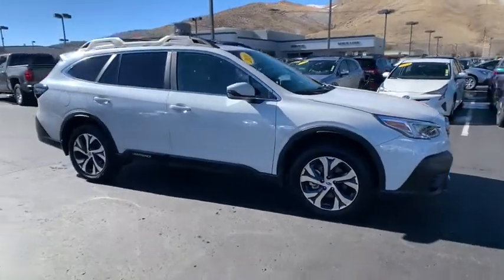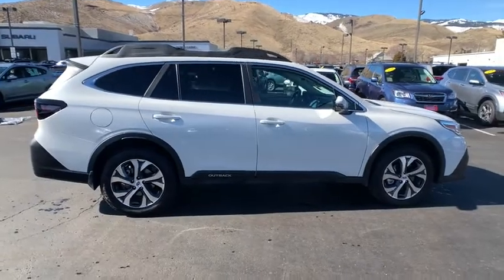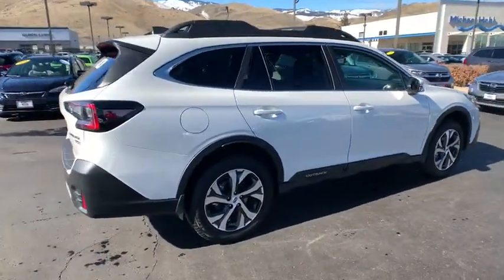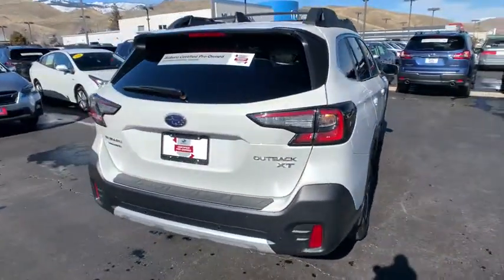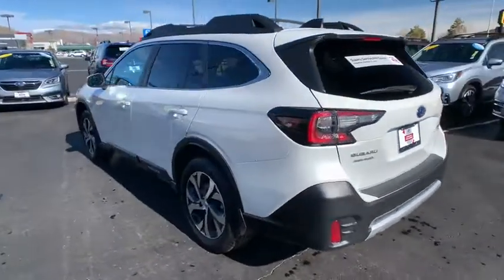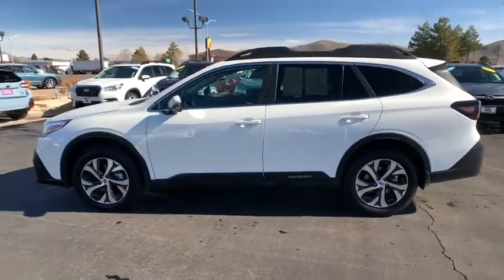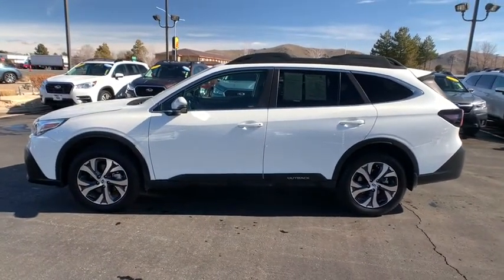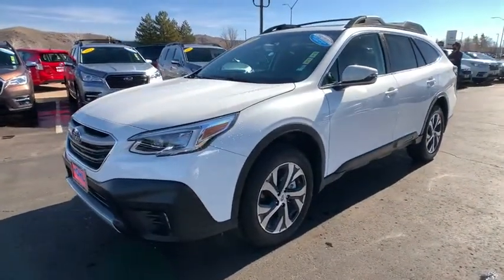2020 Subaru Outback Carson City, Reno, Lake Tahoe, Northern Nevada, Susanville, NV PS2619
Crystal White Pearl Used 2020 Subaru Outback available in Carson City, Nevada at Michael Hohl Subaru. Servicing the Reno, Lake Tahoe, Northern Nevada, Susanville, NV area.
2020 Subaru Outback Limited XT - Stock#: PS2619 - VIN#: 4S4BTGND0L3259302

2020 Subaru Outback Limited XTCVT Lineartronic AWD 2.4L 4-Cylinder DOHC 16V 23/30 City/Highway MPGAwards: * 2020 KBB.com 10 Favorite New-for-2020 CarsThis vehicle comes with a 90 day or 3,000 mile limiited powertrain warranty!! This vehicle is NOT sold as-is!!!
REAR SEAT BACK PROTECTOR  -inc: Part number J501SAN220,DOME LIGHT LED UPGRADE  -inc: Part number H461SFL110,SLATE BLACK  PERFORATED LEATHER-TRIMMED UPHOLSTERY  -inc: silver or ivory stitching,AUTO-DIMMING EXTERIOR MIRROR W/APPROACH LIGHT  -inc: Part number J201SAN000,WIRELESS CHARGER  -inc: Part number H671SAN200,STANDARD MODEL,WINDSHIELD SUNSHADE  -inc: Part number SOA3991820,CRYSTAL WHITE PEARL,Turbocharged,All Wheel Drive,Power Steering,ABS,4-Wheel Disc Brakes,Brake Assist,Aluminum Wheels,Tires - Front All-Season,Tires - Rear All-Season,Temporary Spare Tire,Sun/Moonroof,Generic Sun/Moonroof,Heated Mirrors,Power Mirror(s),Integrated Turn Signal Mirrors,Rear Defrost,Privacy Glass,Intermittent Wipers,Variable Speed Intermittent Wipers,Rear Spoiler,Remote Trunk Release,Power Liftgate,Power Door Locks,Luggage Rack,Fog Lamps,Daytime Running Lights,Automatic Headlights,Headlights-Auto-Leveling,AM/FM Stereo,Navigation System,Satellite Radio,MP3 Player,Bluetooth Connection,Telematics,Auxiliary Audio Input,HD Radio,Smart Device Integration,Requires Subscription,Steering Wheel Audio Controls,Premium Sound System,Power Driver Seat,Power Passenger Seat,Bucket Seats,Heated Front Seat(s),Driver Adjustable Lumbar,Seat Memory,Pass-Through Rear Seat,Heated Rear Seat(s),Rear Bench Seat,Adjustable Steering Wheel,Trip Computer,Power Windows,Leather Steering Wheel,Heated Steering Wheel,Keyless Entry,Power Door Locks,Keyless Entry,Power Door Locks,Keyless Start,Hands-Free Liftgate,Universal Garage Door Opener,Cruise Control,Adaptive Cruise Control,Climate Control,Multi-Zone A/C,A/C,Leather Seats,Driver Vanity Mirror,Passenger Vanity Mirror,Driver Illuminated Vanity Mirror,Passenger Illuminated Visor Mirror,Auto-Dimming Rearview Mirror,Floor Mats,Cargo Shade,Keyless Start,Mirror Memory,Remote Engine Start,Requires Subscription,Power Door Locks,Power Windows,Trip Computer,Security System,Engine Immobilizer,Traction Control,Stability Control,Traction Control,Front Side Air Bag,Lane Departure Warning,Lane Keeping Assist,Lane Departure Warning,Blind Spot Monitor,Tire Pressure Monitor,Driver Air Bag,Passenger Air Bag,Front Head Air Bag,Rear Head Air Bag,Passenger Air Bag Sensor,Knee Air Bag,Child Safety Locks,Back-Up Camera